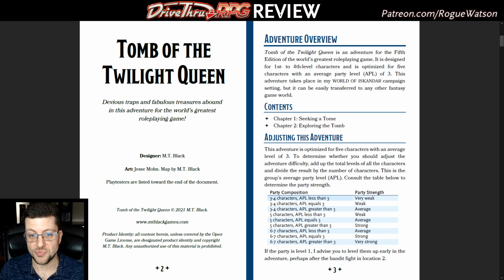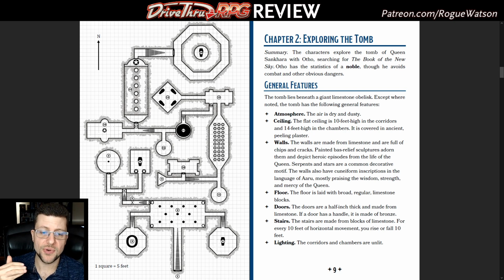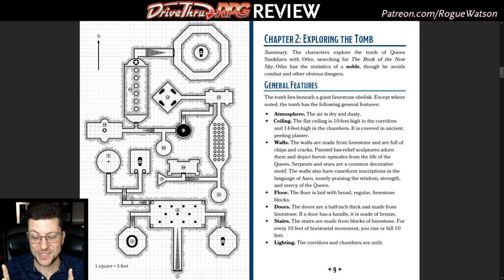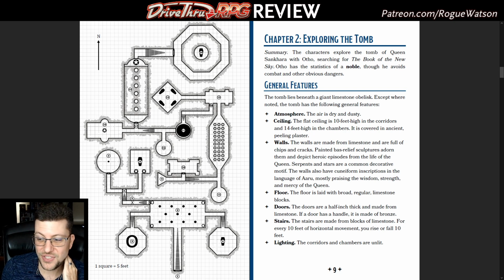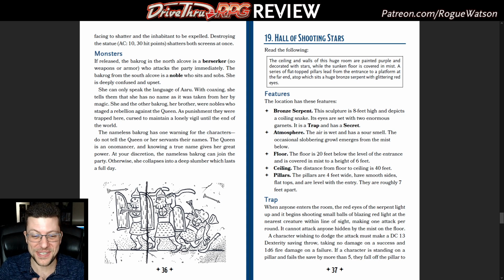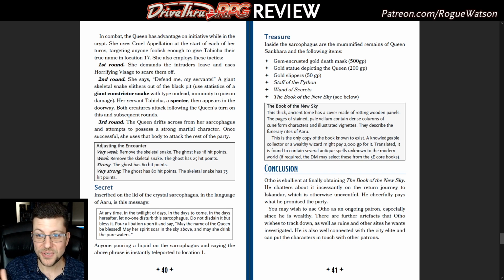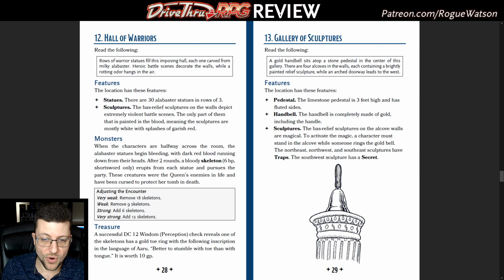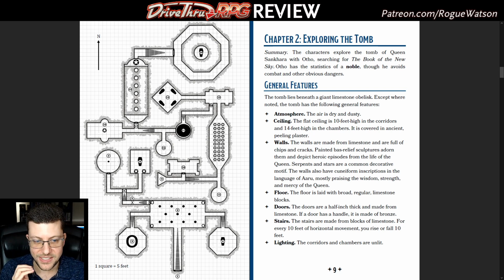DriveThruRPG Review - Tomb of the Twilight Queen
Review of the DMs Guild adventure, "Tomb of the Twilight Queen," designed by M.T. Black for D&D 5e.